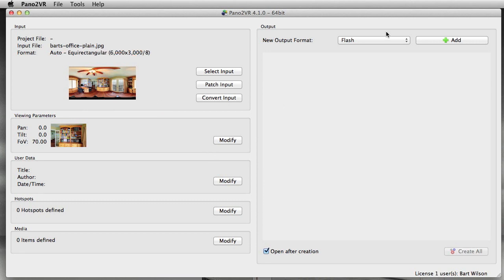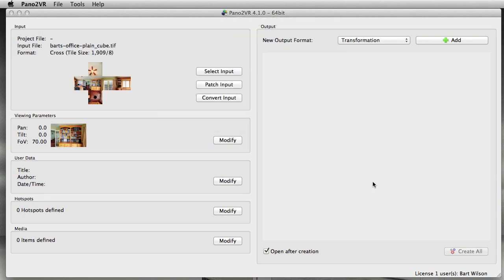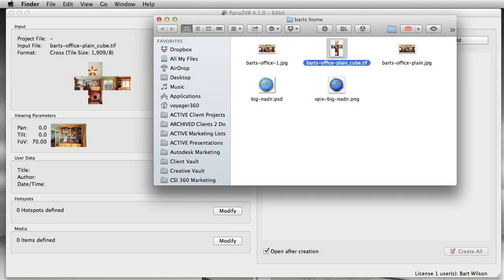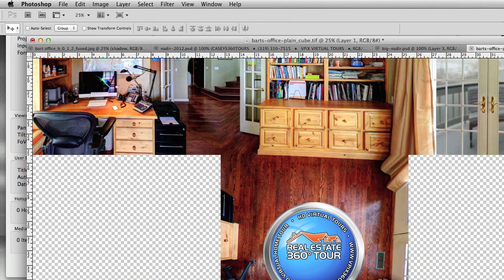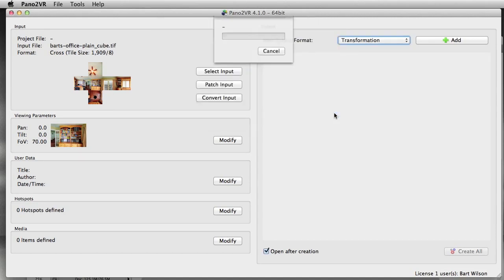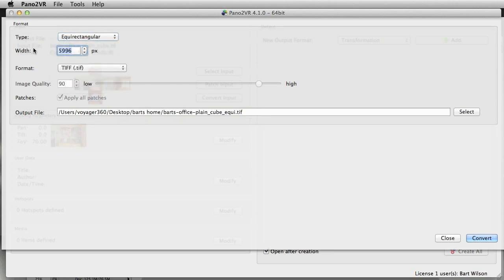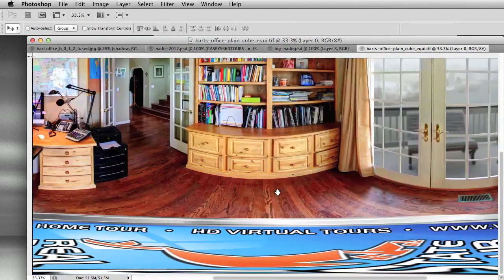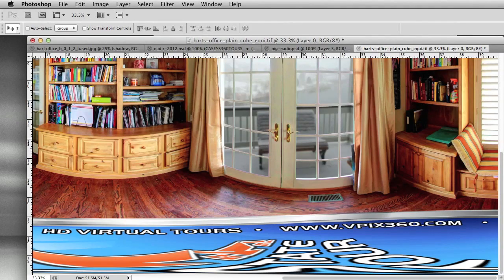Use a NADIR in PTGUI. 3 Easy Steps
VPiX instructor Bart Wilson is back and shows us how to add a NADIR file using PTGUI and Pano 2 VR. In 3 easy steps, you'll learn how to save your PTGUI panorama out as an unwrapped BOX and then clone out the floor or add a NADIR file. You will need PTGUI, Pano 2 VR and adobe Photoshop to follow this tutorial.